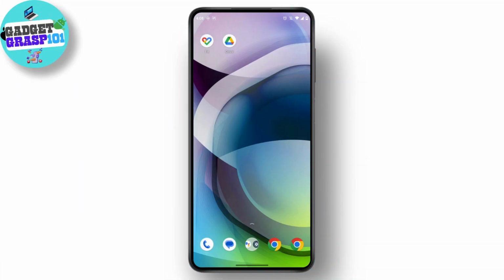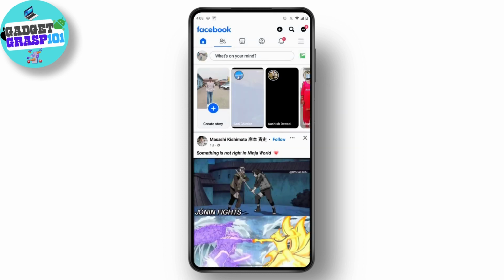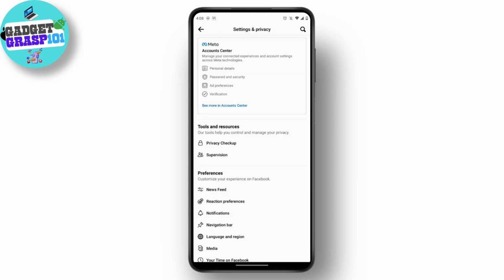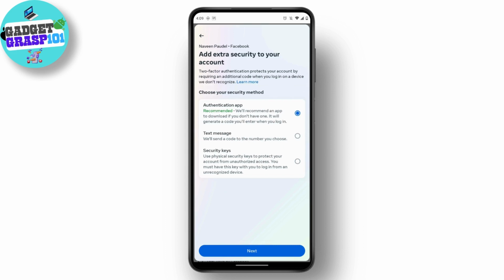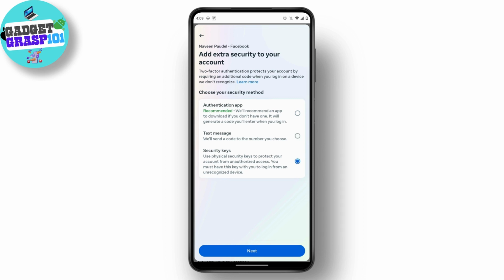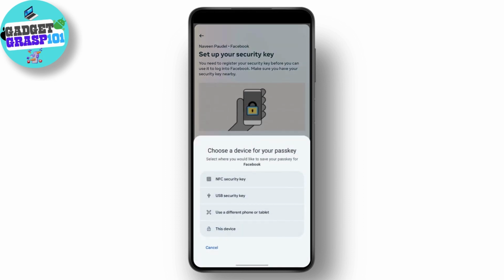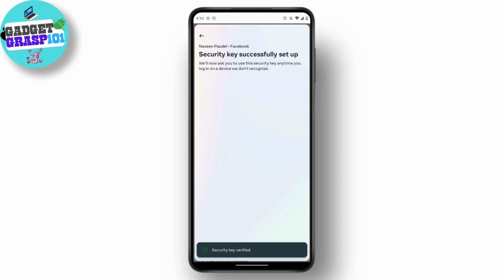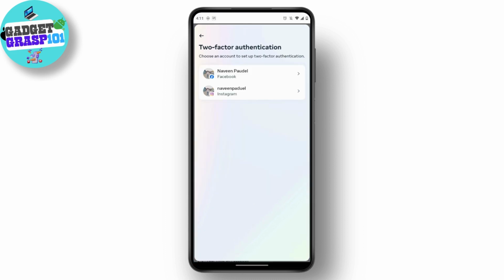How to Turn Off Two Factor Authentication in Facebook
Feeling Locked Out? Disable Two-Factor Authentication on Facebook (FAST & EASY)
GadgetGrasp101 shows you how to quickly turn OFF Two-Factor Authentication (2FA) on your Facebook account!  Is 2FA causing login hassles? We'll guide you through the simple steps to disable it and regain easy access.  Important security note: Leaving 2FA enabled is highly recommended for maximum account protection.  Only disable it if you understand the security risks.